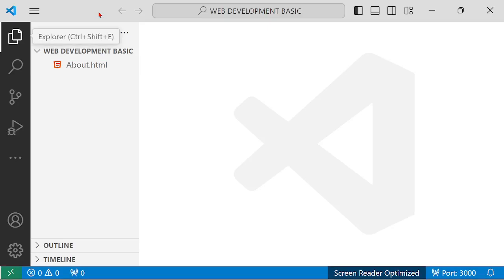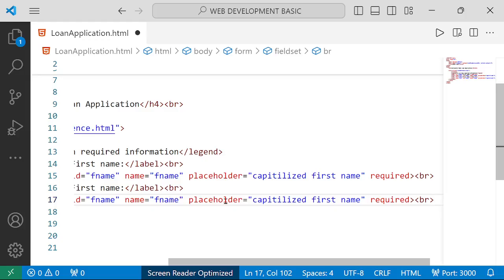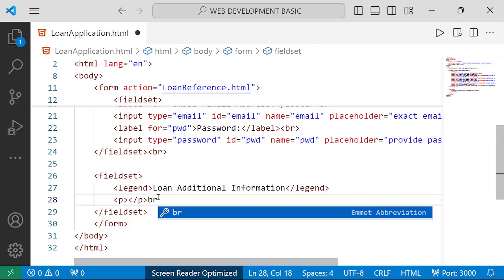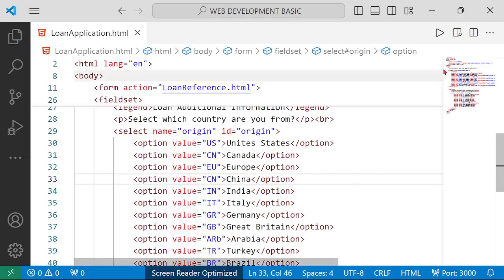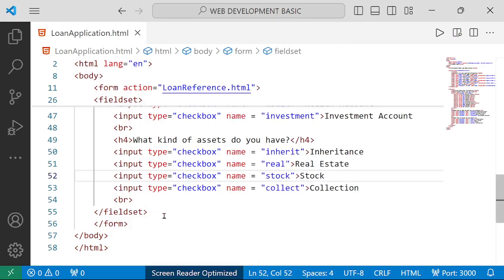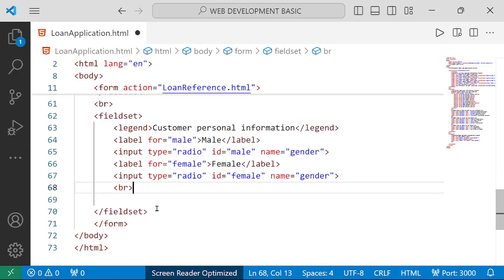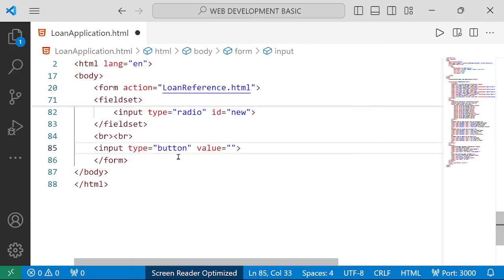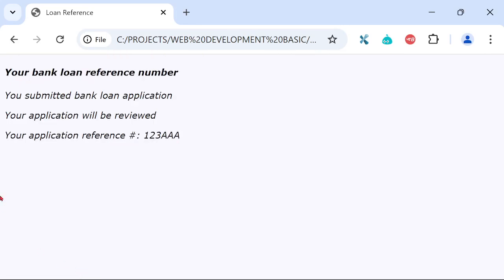WB03: Design and style Web Forms with all major Web Elements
Design web form from scratch while learning all you need to know about all major web elements
Prerequisite: VS Code installed